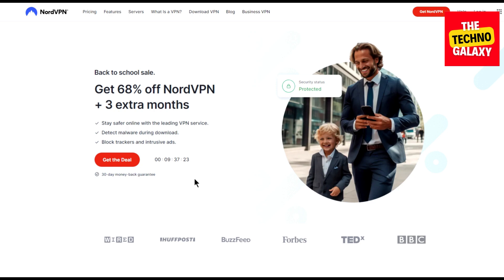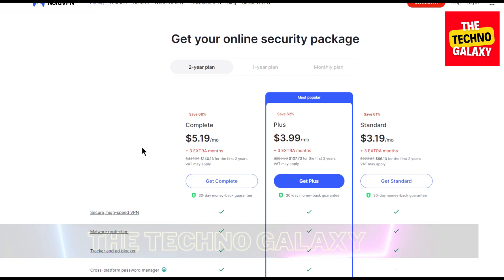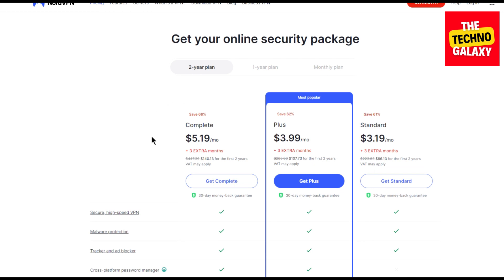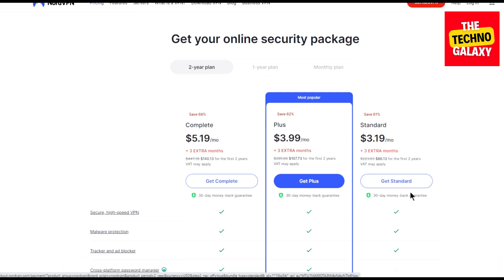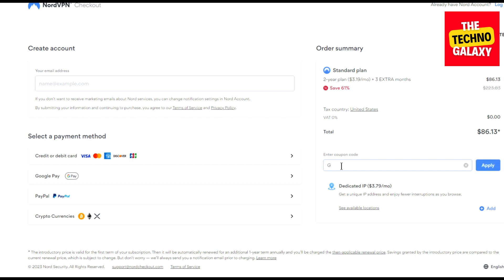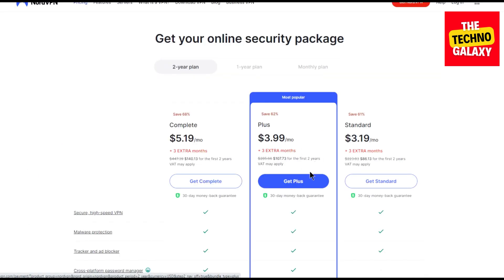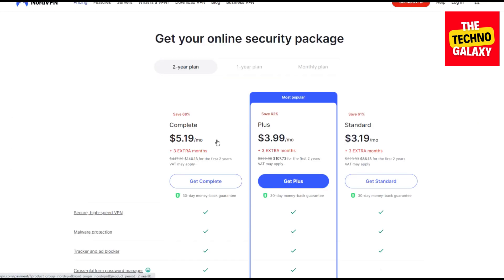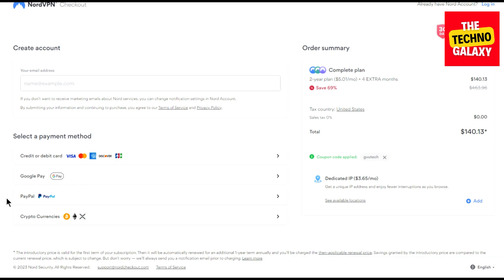NordVPN Coupon Code 2023💸NordVPN Deal💸NordVPN Discount Code💸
NordVPN Coupon Code 2023 | NordVPN Deals | NordVPN Discount Code | NordVPN Promo Code.
💥 Enter NordVPN Promo Code:   GVUTECH   [𝟰 𝗠𝗢𝗡𝗧𝗛𝗦 𝗙𝗥𝗘𝗘 + 𝗟𝗶𝗺𝗶𝘁𝗲𝗱 𝗣𝗲𝗿𝗶𝗼𝗱 𝗗𝗜𝗦𝗖𝗢𝗨𝗡𝗧💥]

Hi everyone, welcome to The Techno Galaxy, your ultimate source for the latest tech reviews and exclusive deals. In today's video, we have an exciting offer for you - the biggest NordVPN coupon code!

If you're in need of a reliable and secure VPN service, NordVPN is your go-to choice, and with this exclusive NordVPN Deal, you can enjoy significant savings on your subscription.

NordVPN provides unparalleled online security, privacy, and unrestricted access to the internet. With advanced encryption, NordVPN shields your personal information from hackers and ensures that your online activities will remain private.

Whether you're browsing, streaming, or doing online transactions, NordVPN safeguards your data and anonymity.

Why will you choose NordVPN?

Alongside its cutting-edge security features, NordVPN also offers lightning-fast speeds and an extensive global network of servers. With over 5000 servers spread across 60 countries, NordVPN allows you to bypass geo-restrictions and access all your favourite content from anywhere in the world.

With NordVPN, you can Say goodbye to buffering and enjoy seamless streaming of movies, TV shows, and sports events. By taking advantage of our NordVPN coupon code 2023, you can enjoy all these incredible features at a discounted price. So, ddn't miss out on this exclusive opportunity to save big on NordVPN's already competitive plans. Protect your online presence and enjoy an unrestricted internet experience.

To redeem your NordVPN coupon code, follow these simple steps:

1️⃣ Click on the link provided above in this video description, which will direct you to the NordVPN website.

2️⃣ Then Choose your preferred subscription plan from the various options available. NordVPN offers plans tailored to suit different needs and budgets.

3️⃣ During the checkout process, Please enter the NordVPN coupon code which we provided above.

4️⃣ Now Watch as the discounted price is applied, granting you access to NordVPN's exceptional services at an unbeatable value.

Remember, this NordVPN coupon code is available for a very limited time only. So, don't miss out on this opportunity! Don't compromise on your online security and privacy – NordVPN has you covered.

For more exclusive coupon codes, discounts, product reviews and promotional offers, make sure to subscribe to our channel The Techno Galaxy and turn on the notifications to stay up to date with the latest tech deals.

Hope you enjoyed watching our video "NordVPN Coupon Code 2023 | NordVPN Discount Code | NordVPN Deal | NordVPN Promo Code.

TTG1-1RwLDmRvMpI